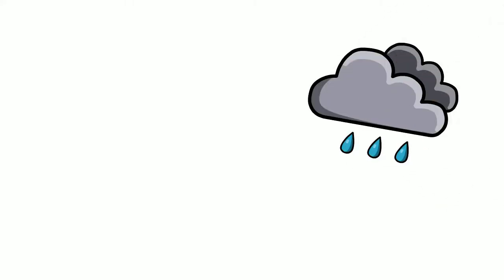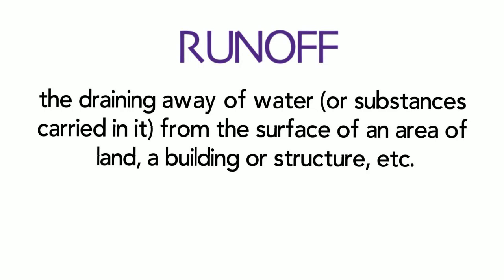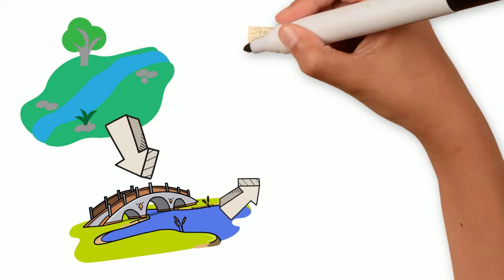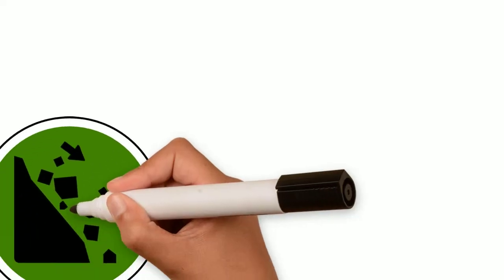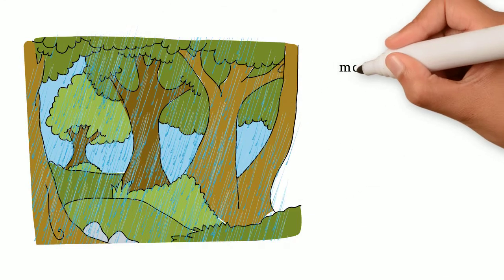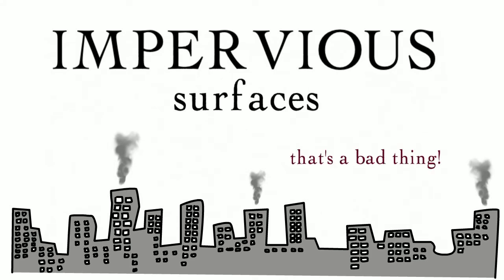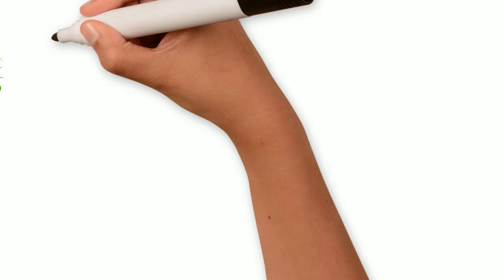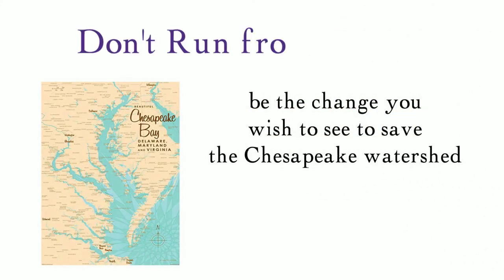Runoff in the Chesapeake Watershed (MCPS Environmental Watershed Competition Winner)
This is an animated video explaining the problem of runoff in the Chesapeake watershed, and how it can be fixed. This was created by Soumya Jailwala, an RCMS 7th Grader, for the MCPS Environmental Watershed Competition.